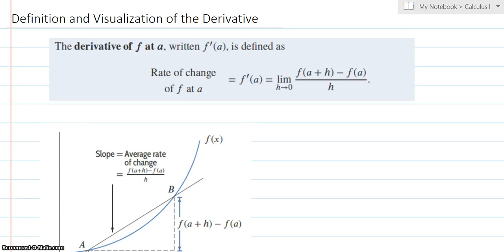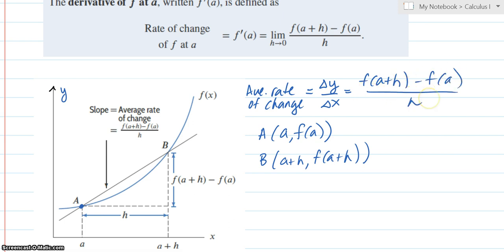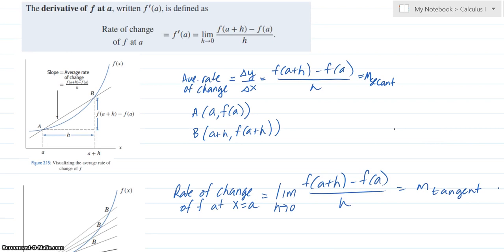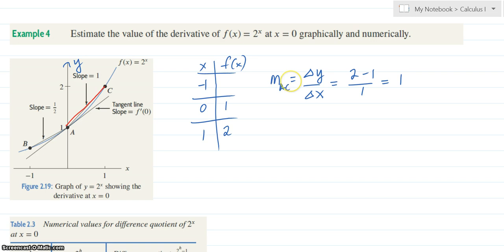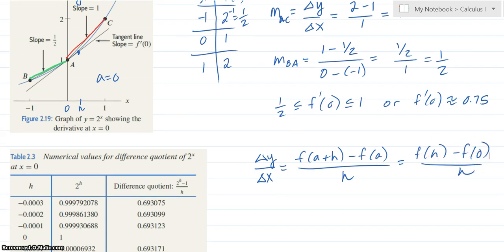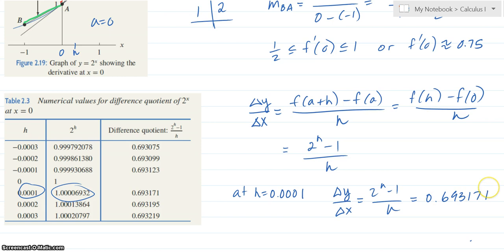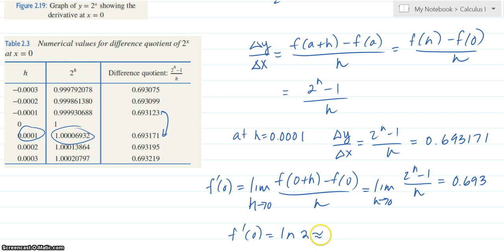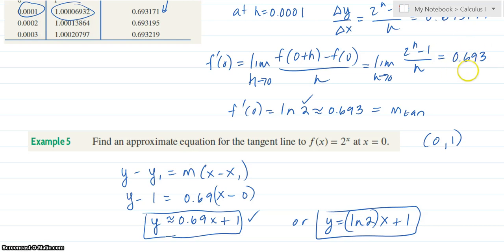Definition of Derivative